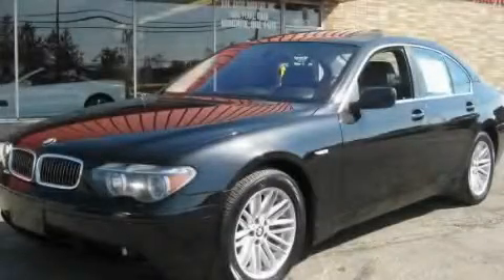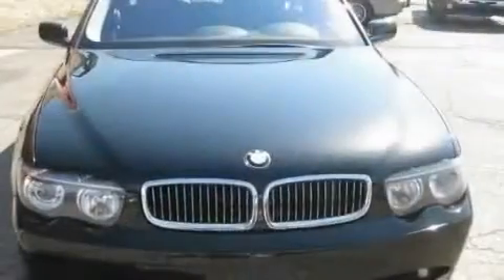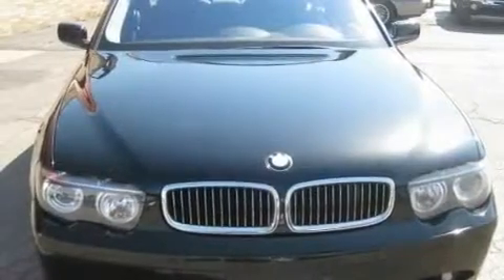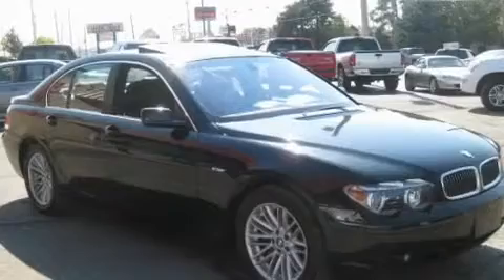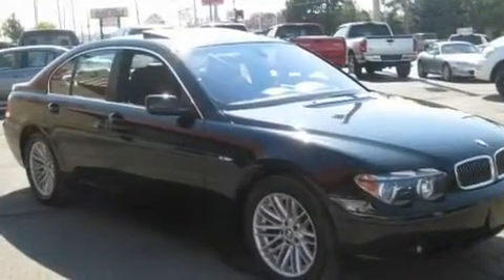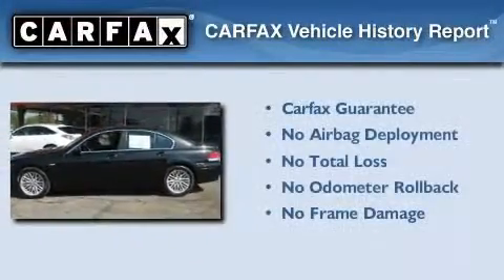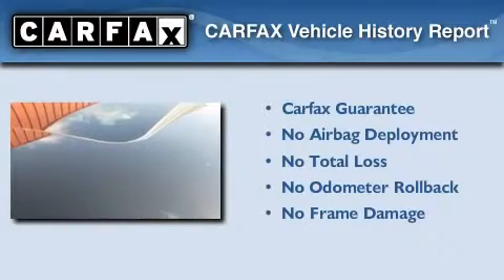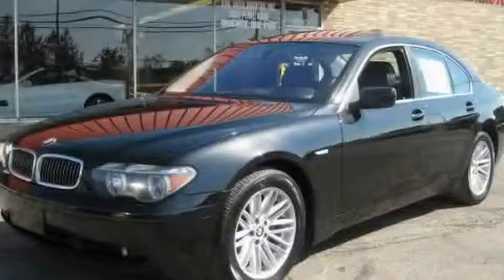2004 BMW Cleveland OH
Year: 2004
 Make: BMW
 Model:
 Engine: 4.4L 8-Cylinder
 Trans.: automatic
 Exterior: Black Sapphire Metallic
 Miles: 99,212
 Interior: Black/Black

 Pre-Owned 2004 BMW  Brunswick OH